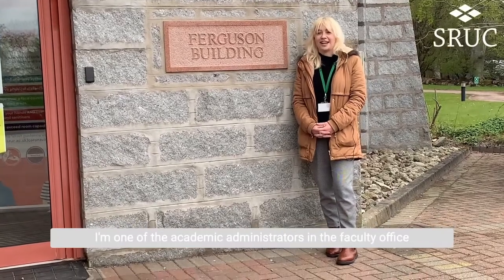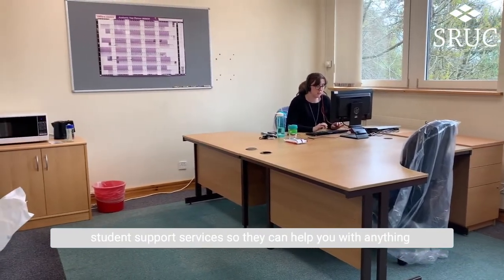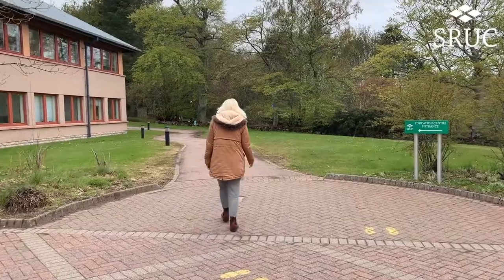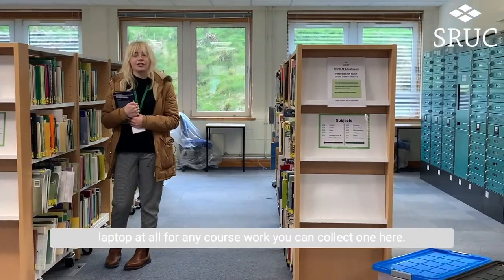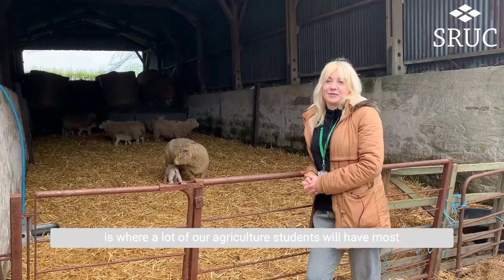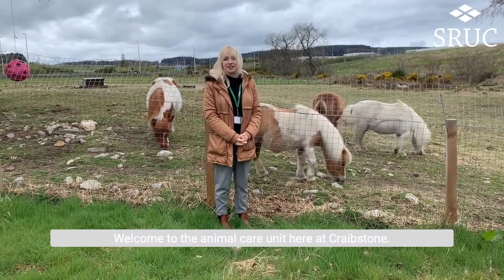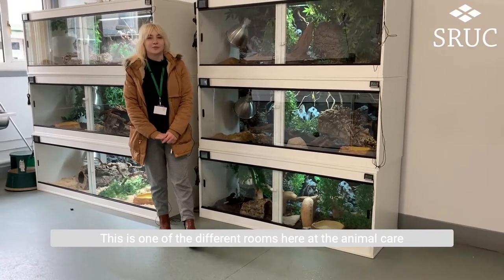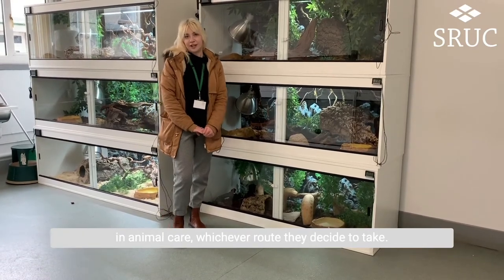SRUC Aberdeen Tour of Craibstone Campus with Adelaine Ingram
SRUC Aberdeen Academic Administrator Adelaine Ingram takes you on a quick tour of the facilities at SRUC Aberdeen on the Craibstone Estate.